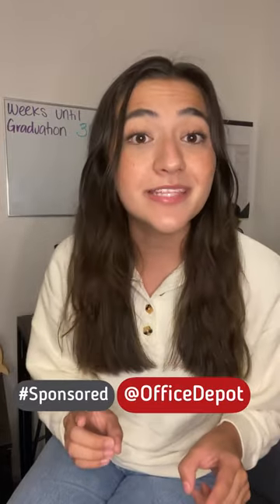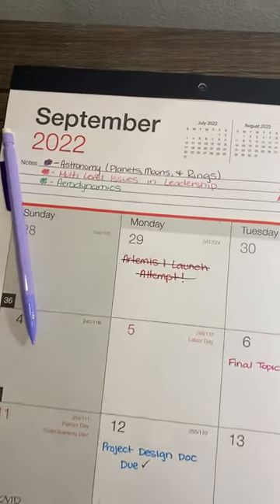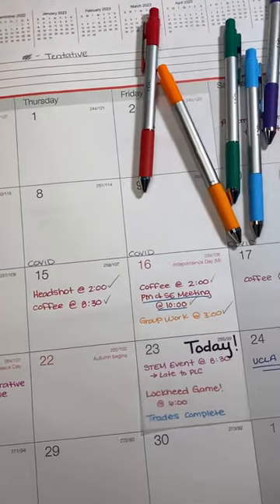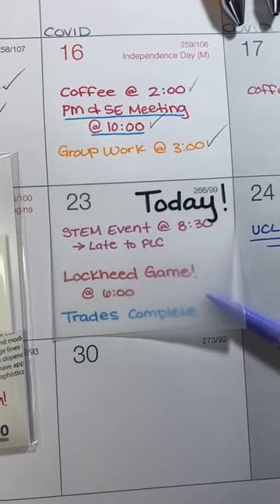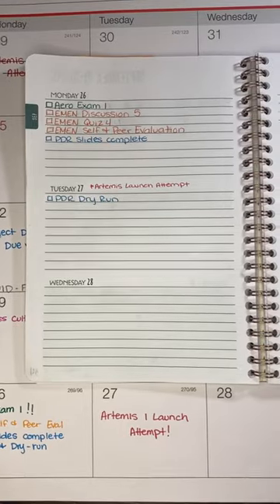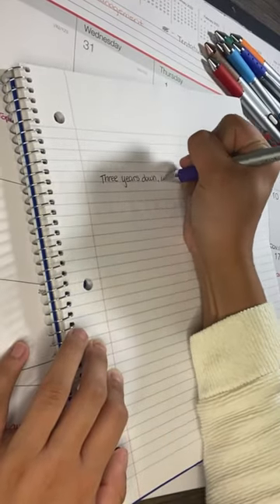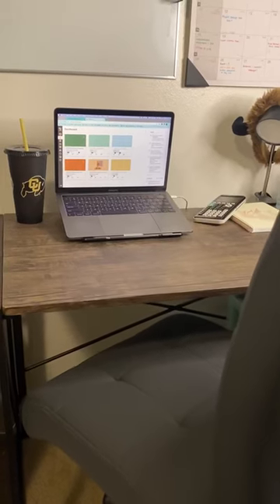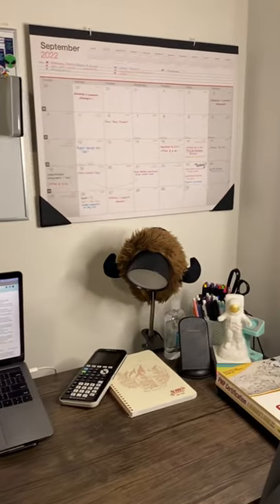Simplify for success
Study solutions that help you end the year successfully.